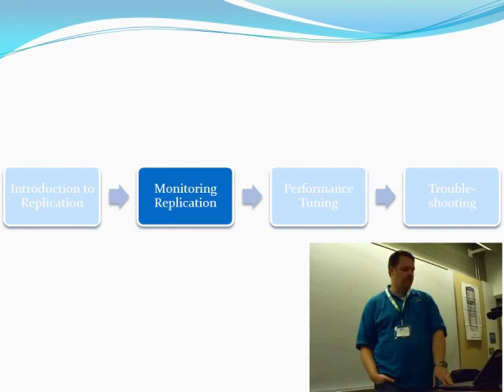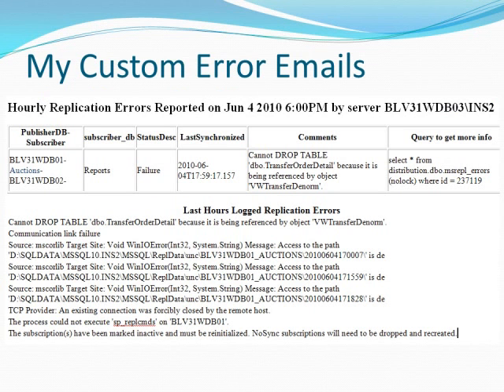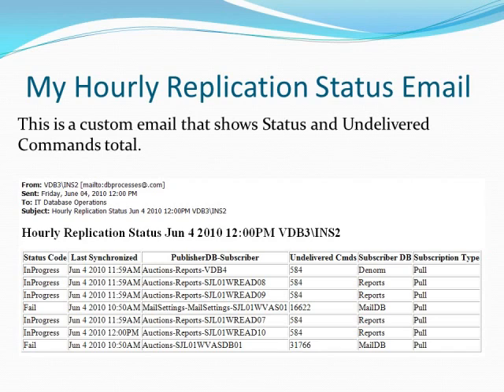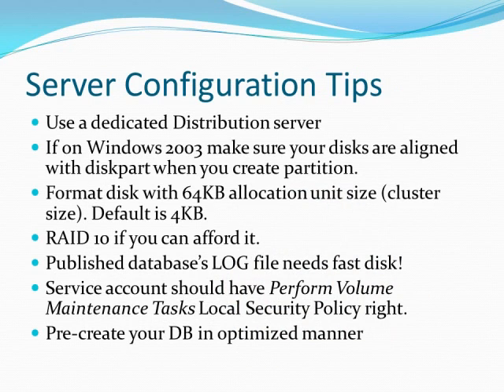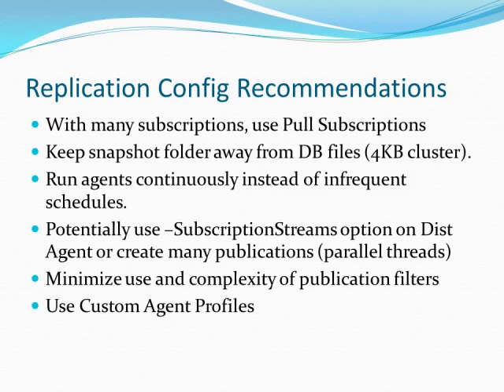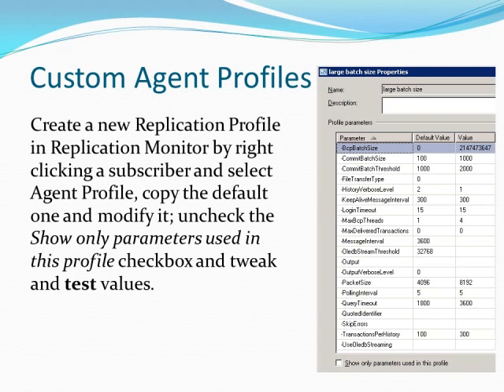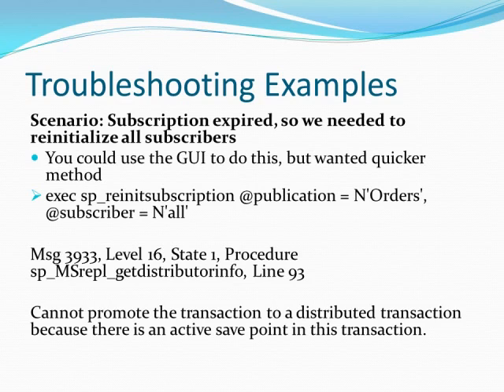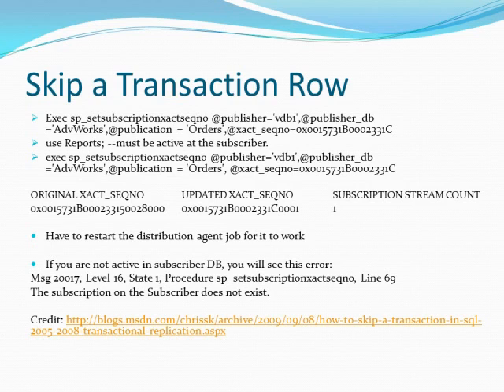SQL Server Replication Beginner to Expert Part2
Presentation from Industry Expert Chuck Lathrope (@SQLGuyChuck) on Microsoft SQL Server Replication, Beginner to Expert Part 2/2.